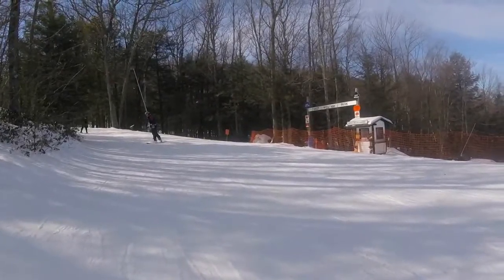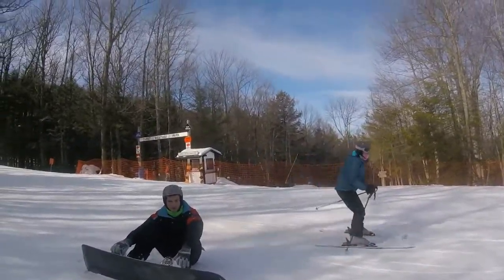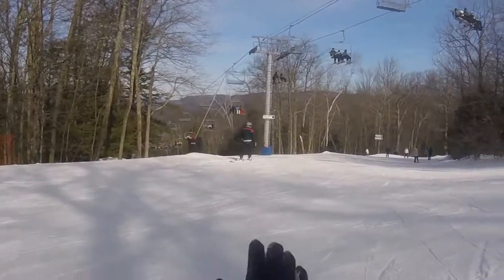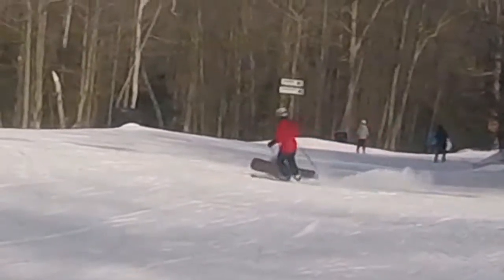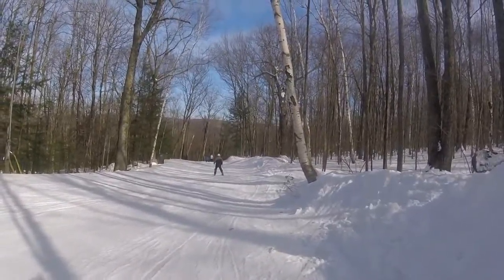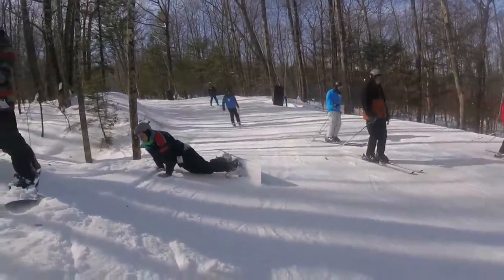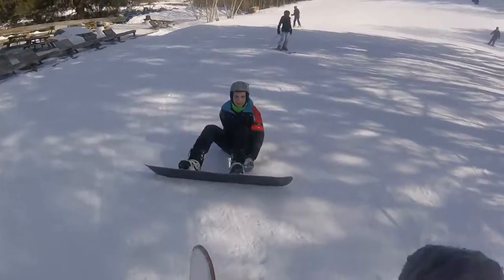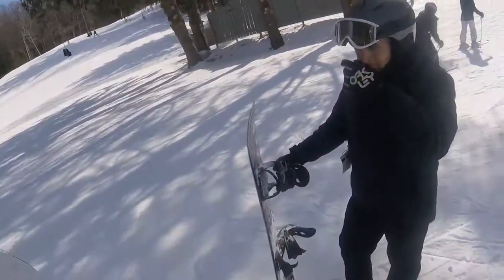Elijah's First Time Snowboarding!!--Bonus Grind at END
This is part 1 of my Snowboarding Trip!!

Partner with Freedom! - Be Free